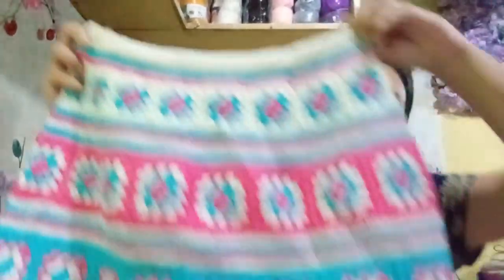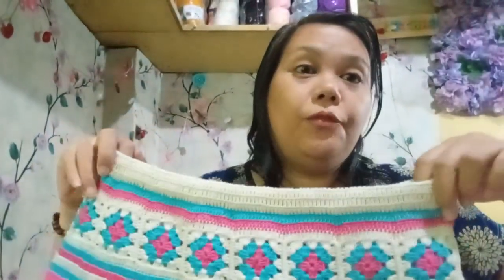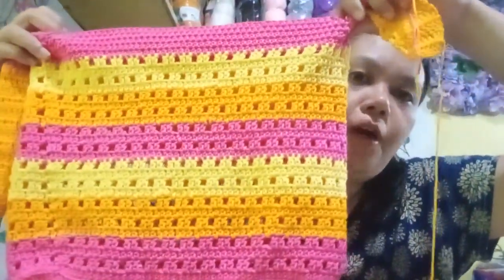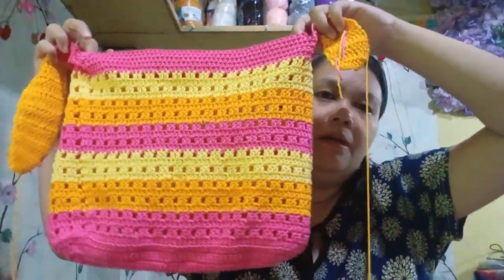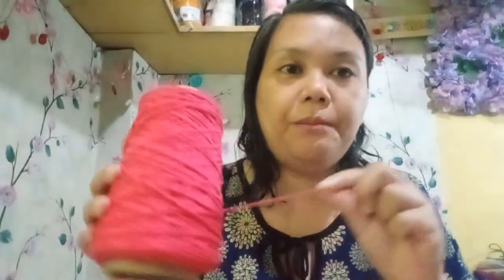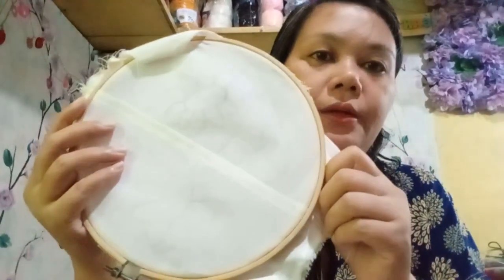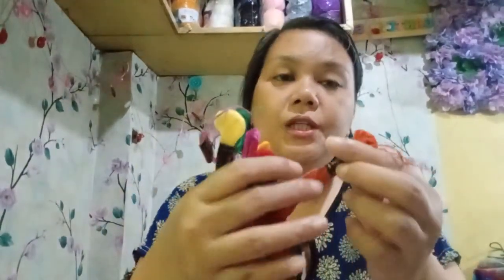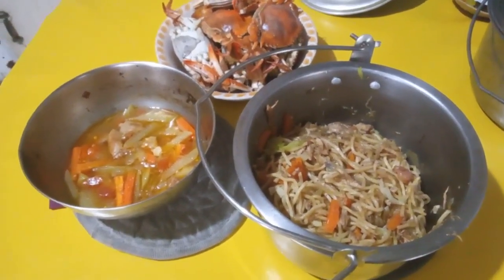Gantsilyera 465: MTO, a Flask Holder & a Bag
Matthew 7:7
Ask, and it shall be given you; seek, and ye. shall find; knock, and it shall be opened unto you:

Shoutouts & Tags:
Special thanks to: Gantsilyo Filipino
Sharon Lee
Special thanks to Ms Shirley
Members Channels:
Goodnight Gracie
Creuzart
Lavender Sojourner
Rosario Canlas
Where I buy yarns in Divisoria:
GST Textile Supply and Everson Modiste Center
Dyno Makes Room 310 One AGM Plaza 1830 Rizal Avenue Sta. Cruz Manila